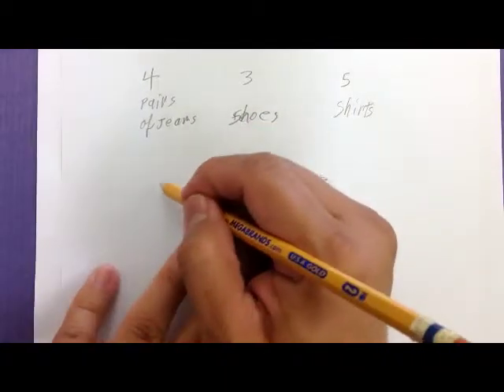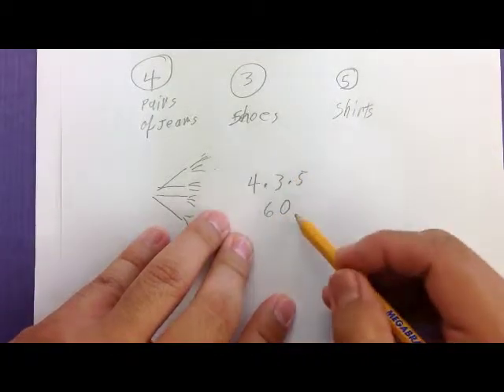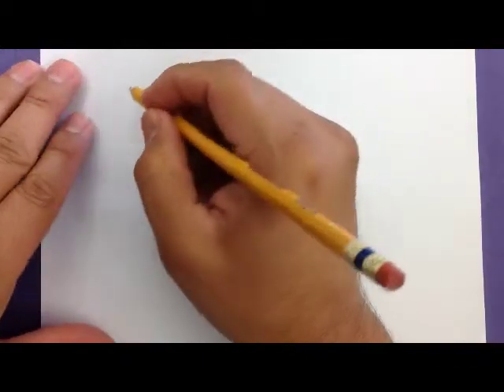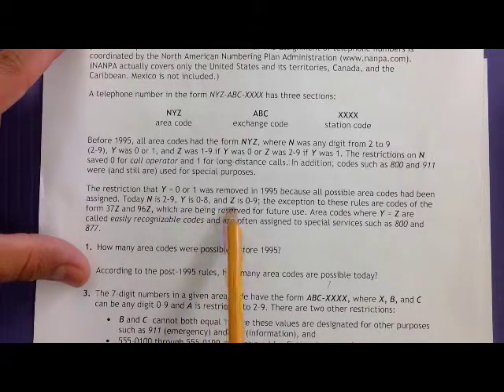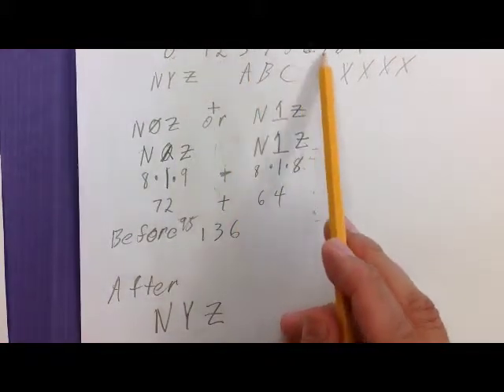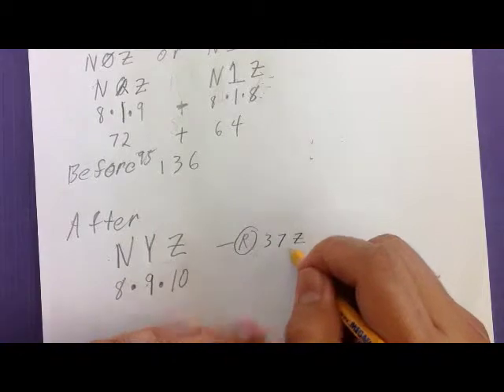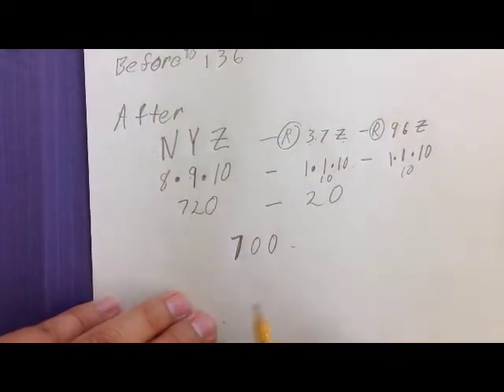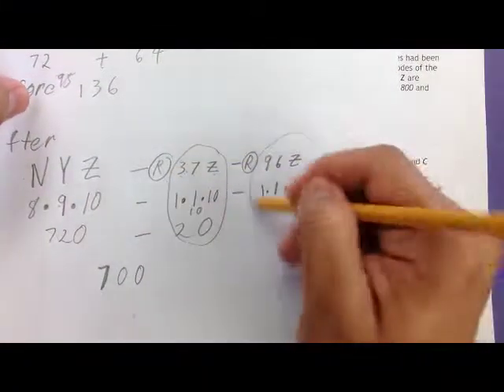08 28 14 Not Enough Numbers edited